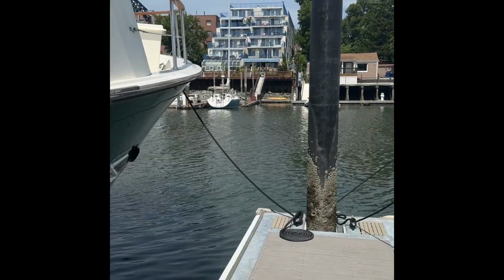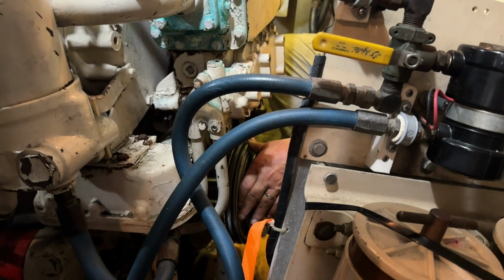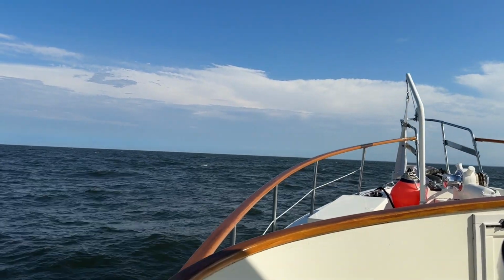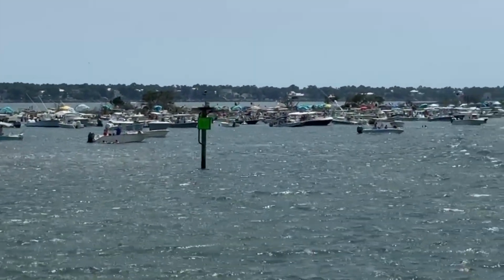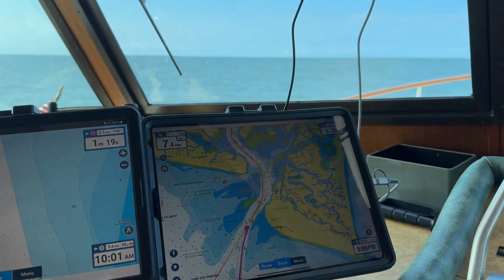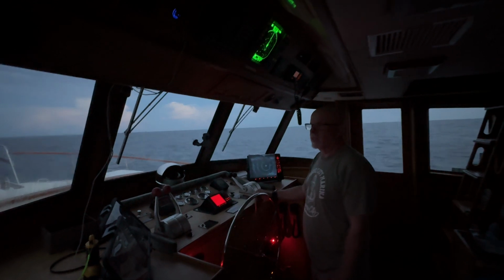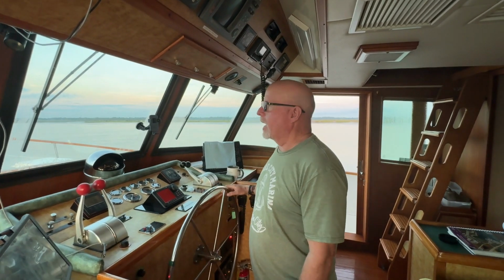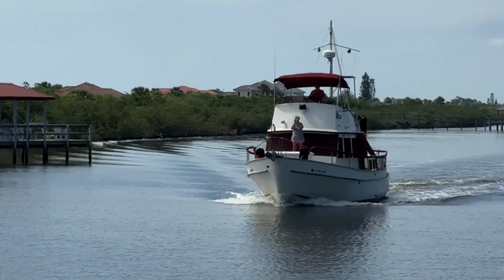Wk 77 58’ Hatteras Delivery over view, 1200 miles New York to Florida boating with the big boys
Week 77 Boating Snapdragon 58’ LRC 65’ LOA from New Rochelle, NY to Daytona Beach Florida, over view of the trip about this 58’ Hatteras Yacht. 10 day boating trip turns into 15 days and I give you a quick overview of the trip. ￼Inside the intercostal and out in the ocean.